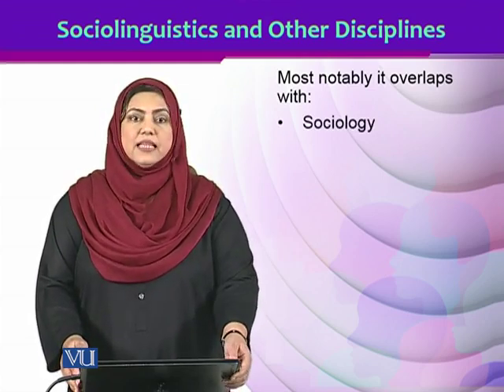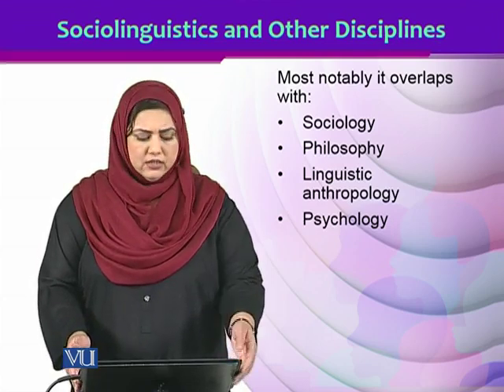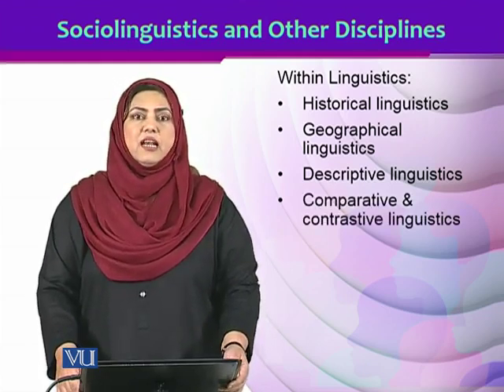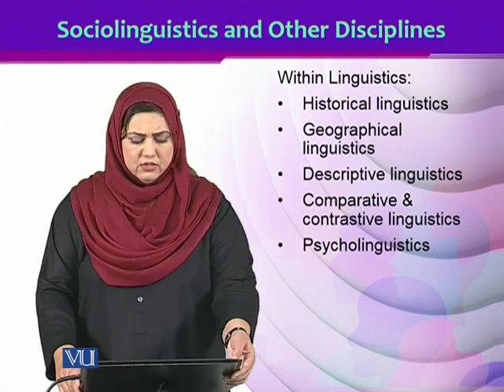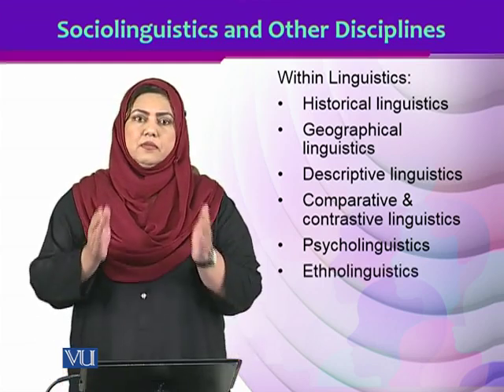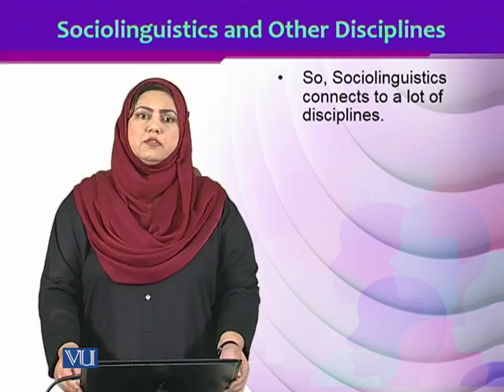ENG510_Topic005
ENG510 – Sociolinguistics